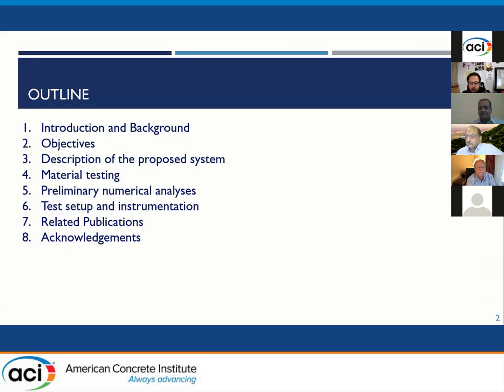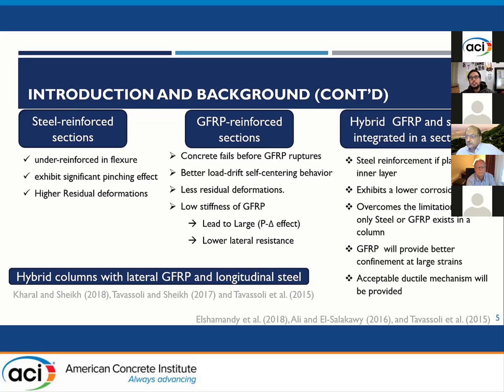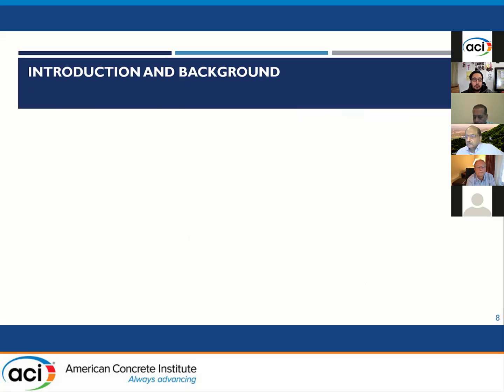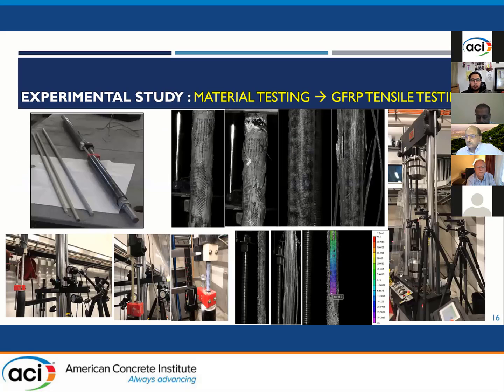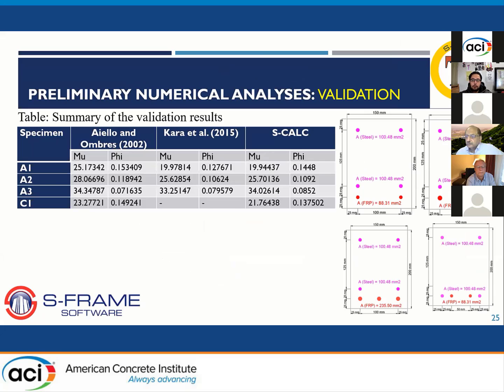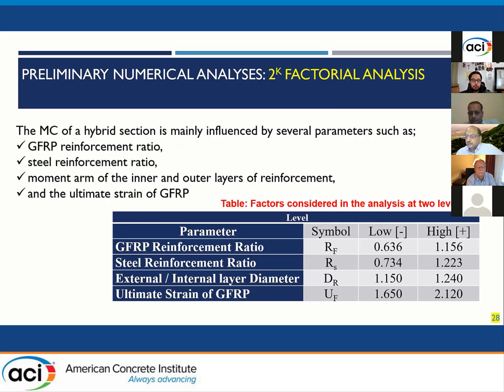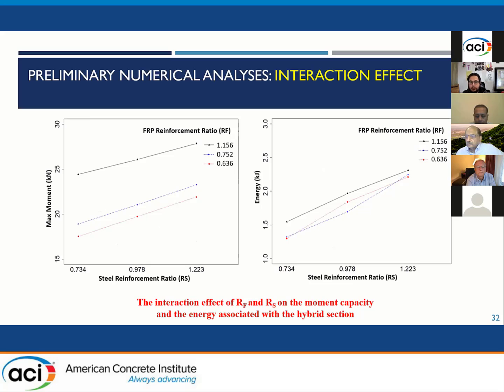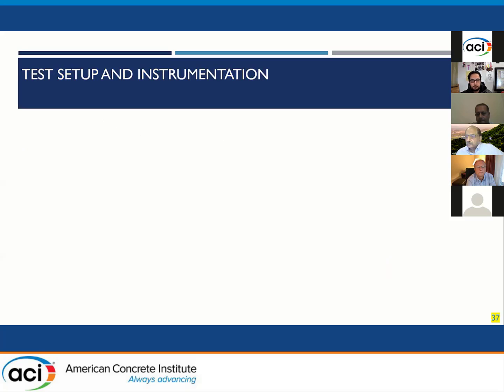Nonlinear Moment-Curvature Response and Ductility of Hybrid Reinforced Concrete Columns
Presented By: Sherif Osman, University of British Columbia

Description: Harsh winter is an important factor behind the deterioration of concrete infrastructure because of using deicing salt. To mitigate this issue, a hybrid reinforcement configuration for reinforced concrete (RC) sections utilizing Glass Fiber Reinforced Polymer (GFRP) or Carbon Fiber Reinforced Polymer (CFRP) rebar along with conventional steel rebar has been proposed where steel rebar in the inner cage can provide good ductility against sudden FRP rebar rupture and FRP being in the outer cage can provide the required corrosion resistance. Currently, little research has been directed towards identifying the nonlinear attributes of hybrid RC columns. Here, the moment-curvature (MC) analysis is conducted for such hybrid RC sections under combined flexure and axial load. The MC relationship is an effective representation of the initial and effective stiffness, ductility and other nonlinear characteristics of a section. In this study, the experimental and numerical MC analysis of several hybrid RC sections are presented. S-CALC software (by S-FRAME Software Inc.) is used to determine the MC response of hybrid RC sections, which is first validated with the experimental results. In a parametric study, the softening characteristics and post-yield behavior of concrete are presented using various material models for confined and unconfined concrete. Similarly, yielding, strain hardening, and/or rapture states of different reinforcement material (Steel, GFRP and CFRP) are demonstrated. The effects of various simplifying assumptions that are usually applied to the stress-strain relationship of steel and concrete on the MC response are discussed.